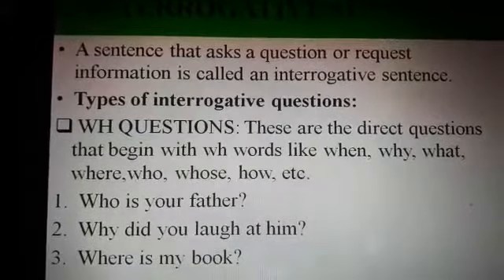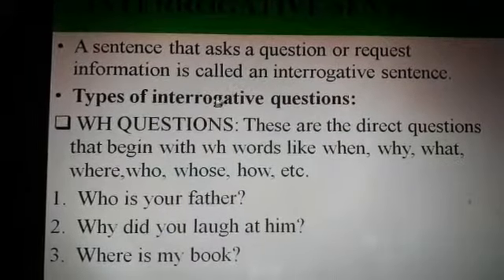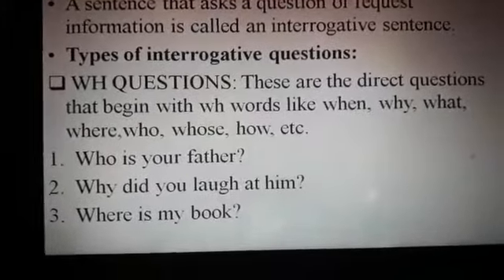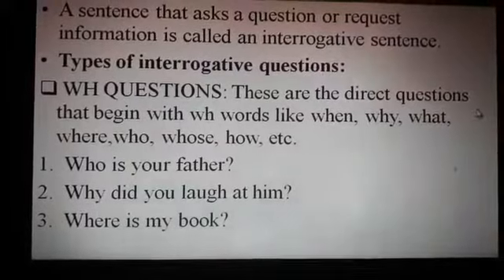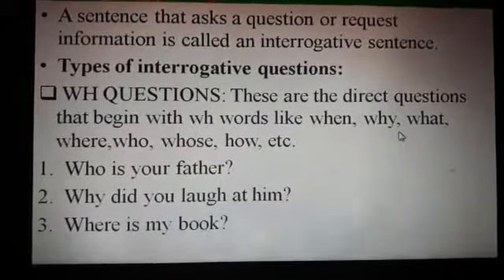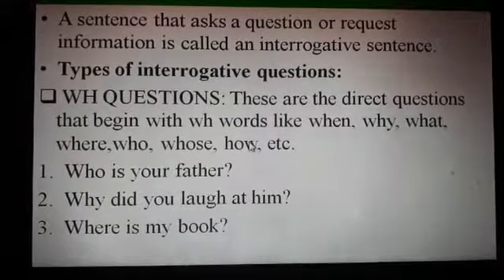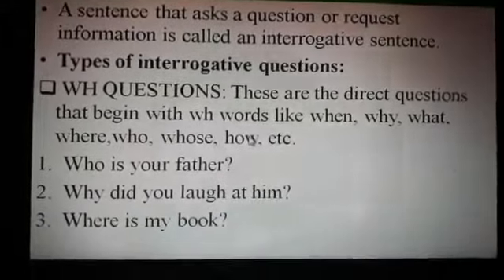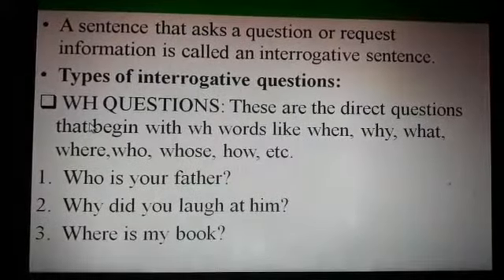Class 7th English (part 1)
Interrogative sentence